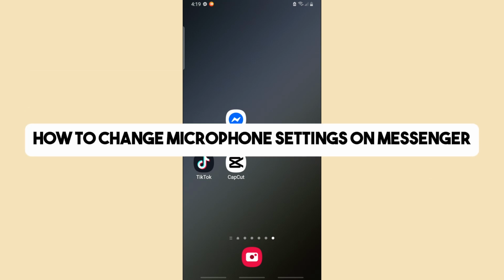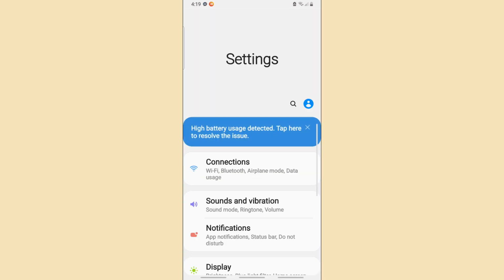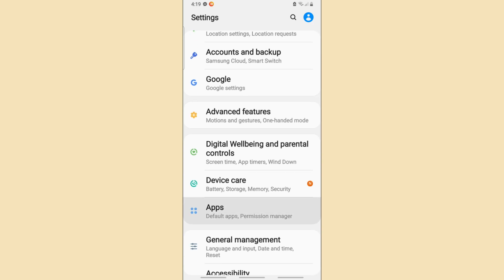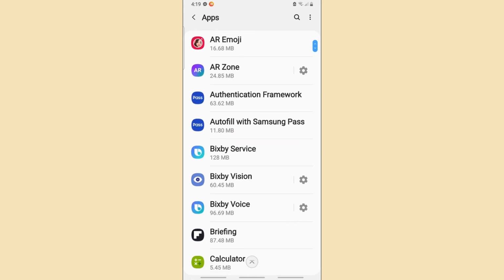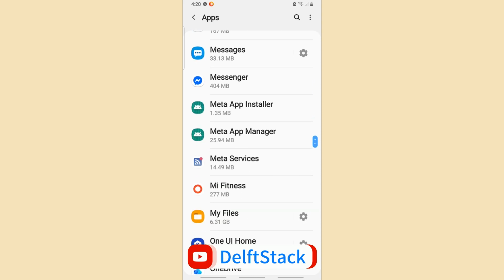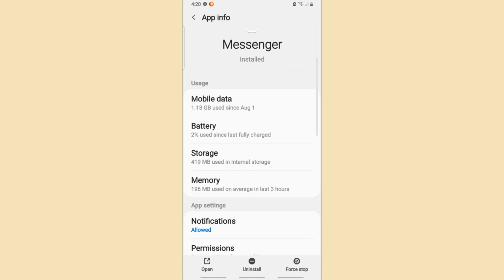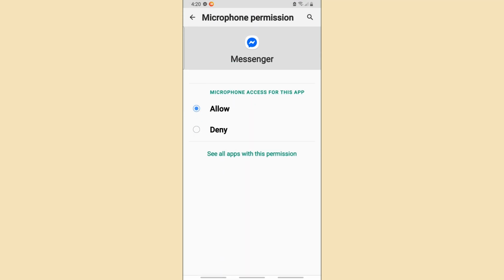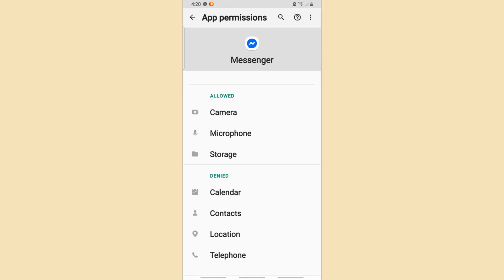How to Change Microphone Settings on Messenger!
In this DelftStack tutorial, we'll show you how to manage and adjust your Messenger microphone settings on your device. Learn how to allow or deny microphone access so that voice calls and recordings work seamlessly.

🔹 What You'll Learn in This Video:
✅ How to navigate to your device Settings and access Apps/Applications.
✅ Finding Messenger in your list of installed apps.
✅ Accessing Permissions to locate the microphone option.
✅ Allowing or denying microphone access for Messenger.
✅ Understanding the impact of microphone permissions on calls and recordings.

📌 Timestamps ⏱
00:00 - Introduction
00:02 - Opening Device Settings
00:10 - Accessing Apps/Applications
00:31 - Finding Messenger App
00:44 - Accessing Permissions
00:49 - Changing Microphone Settings
01:07 - Allowing Microphone for Messenger
01:17 - Summary and Conclusion

Proper microphone settings are essential for:

Making smooth voice and video calls on Messenger.

Recording and sending voice messages without issues.

Avoiding app errors caused by denied permissions.